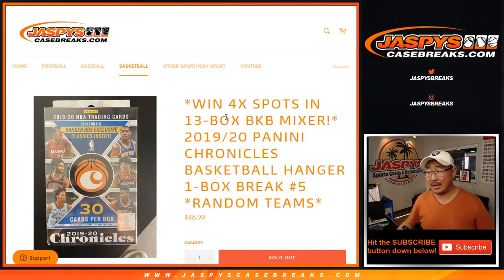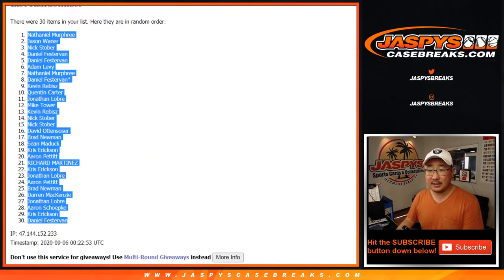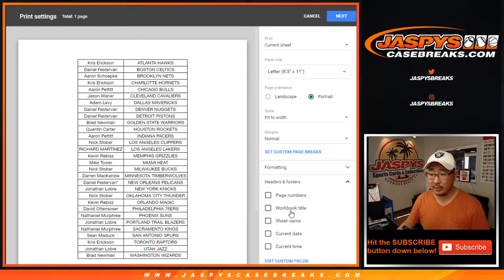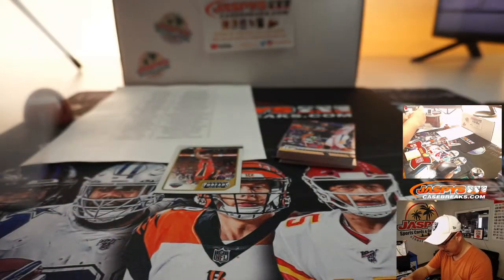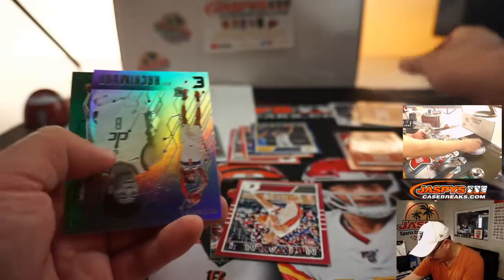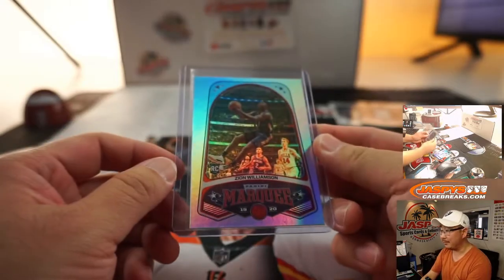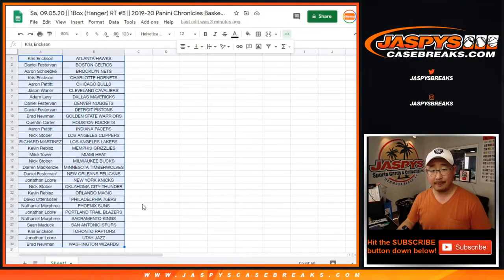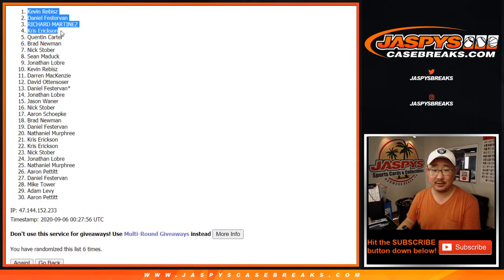Sa, 09.05.20 || 1Box (Hanger) RT #5 || 2019-20 Panini Chronicles Basketball (NBA)